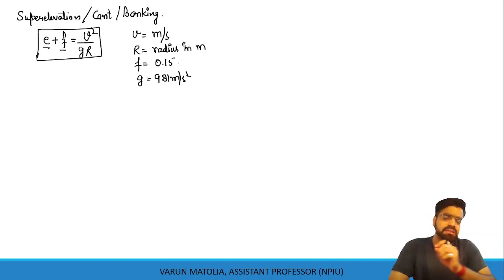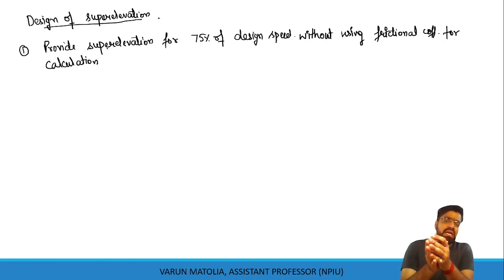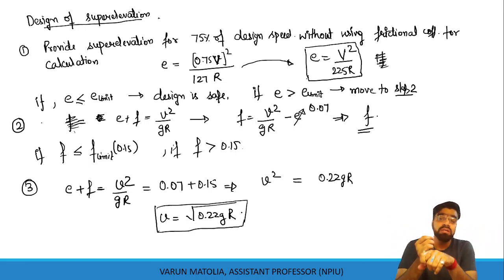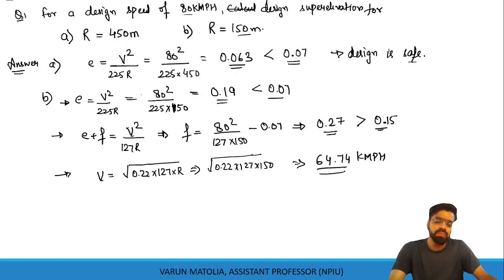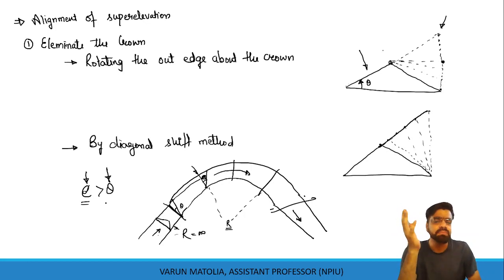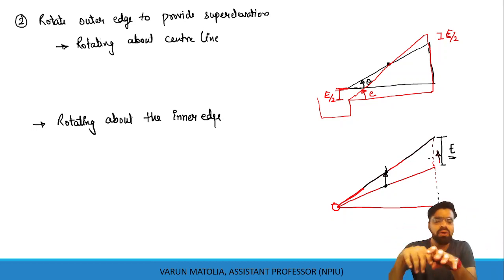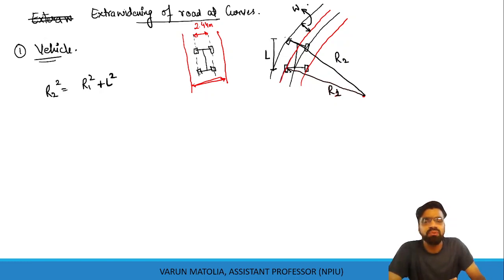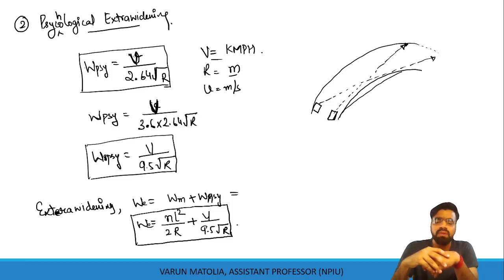Lec - 06 | CE | Transportation Engineering by Varun Sir | Let's Crack the GATE by TEQIP_Faculties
Topic : Horizontal Alignment (Part -2)